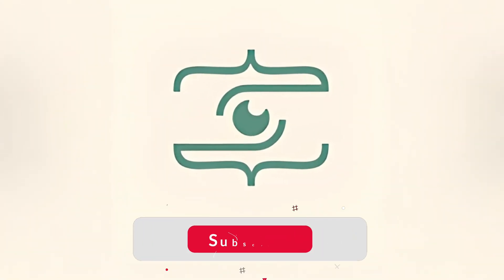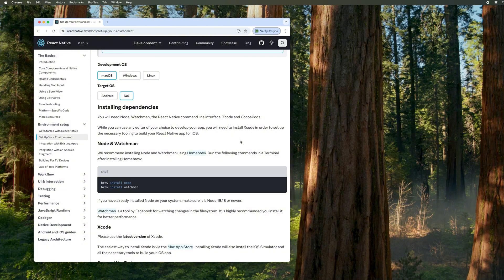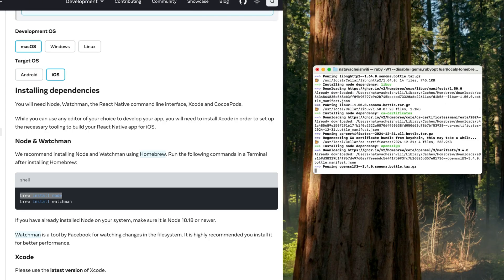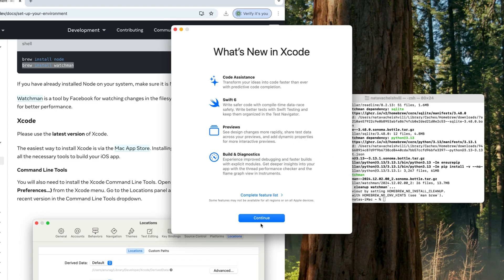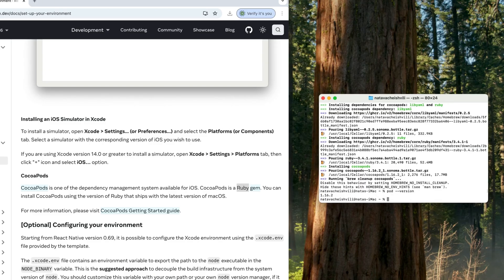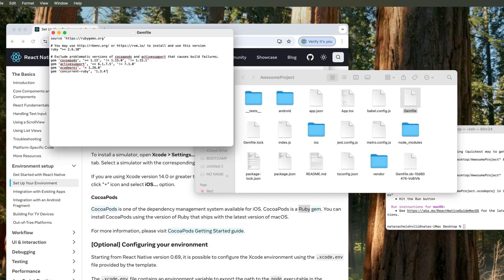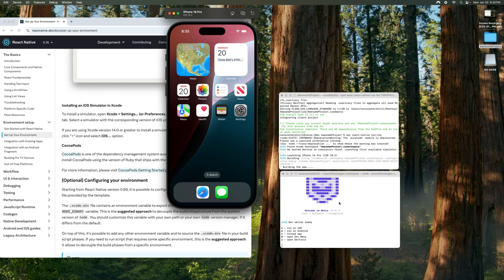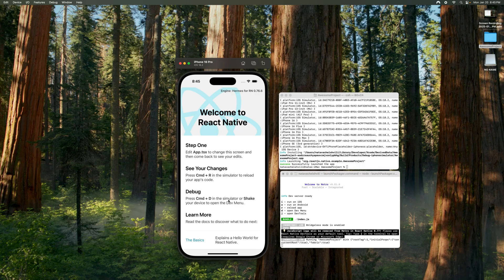React Native CLI Setup for macOS (iOS) [Created in 2025]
Step-by-Step Guide to Setting Up React Native CLI for iOS Development

In this video, we’ll walk you through the essential process of installing and configuring tools to work with React Native CLI for iOS development. 🎯

👋 Join my Udemy course on React Native CLI, the ultimate guide that covers all the concepts you need to know, whether you're a beginner or an experienced developer

Whether you're a beginner or have some experience with development tools, this tutorial will provide you with a comprehensive setup guide.

🔧 What You’ll Learn:

Installing Homebrew, Node.js, and Watchman.
Setting up Xcode and simulators for iOS.
Configuring CocoaPods for dependency management.
Troubleshooting common issues during setup.
📋 What You Need:

macOS (latest version recommended).
10-15 GB free disk space for this video (30 GB for full development setup).
Why Watch?
React Native lets you build iOS and Android apps with a single codebase, making it an invaluable tool for developers. 🚀 By the end of this video, you’ll be ready to create your first React Native project with ease!

🛠 For the most updated instructions, always refer to the official React Native documentation.

If you encounter any issues, feel free to drop your questions in the comments or the Q&A section. Let’s set up your development environment together! 💻✨